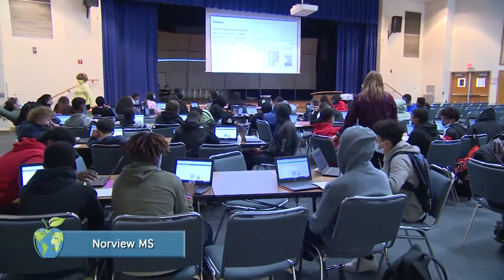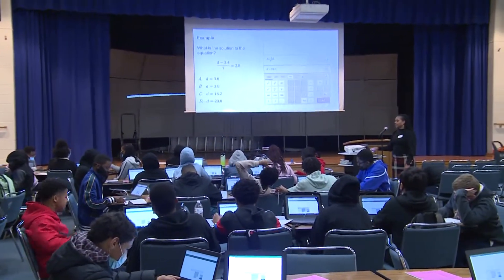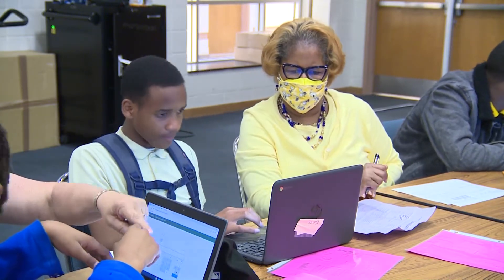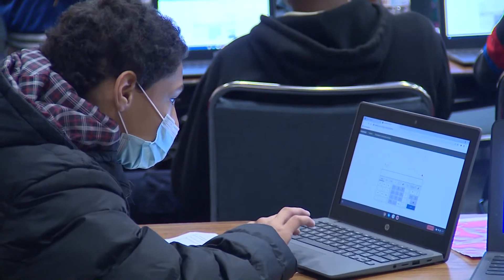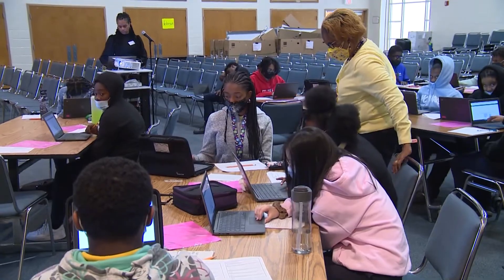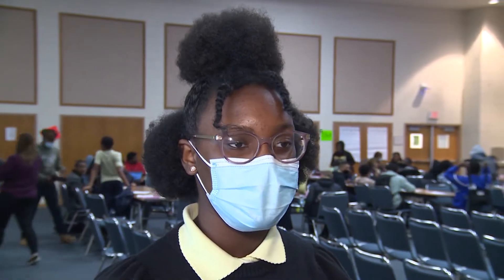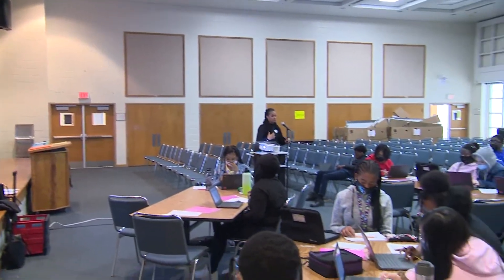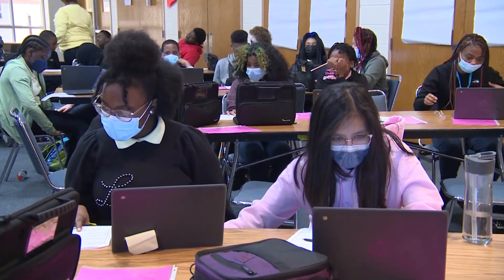NPS Now: Students at Norview Middle Learn Desmos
The Senior Coordinator of Secondary Math visited Norview Middle to teach students how to use Desmos.